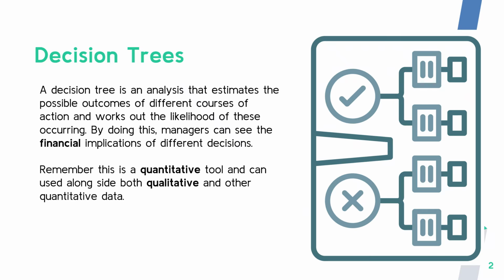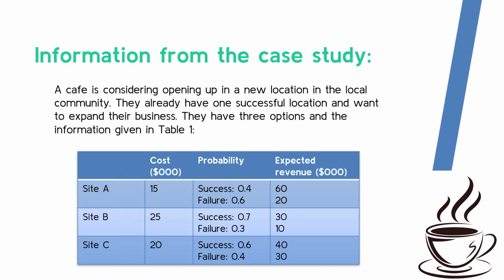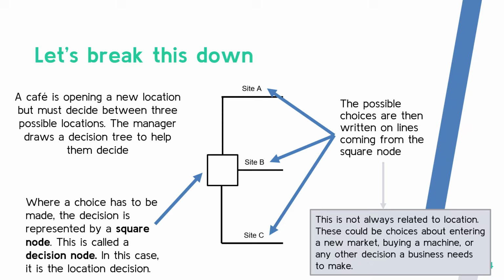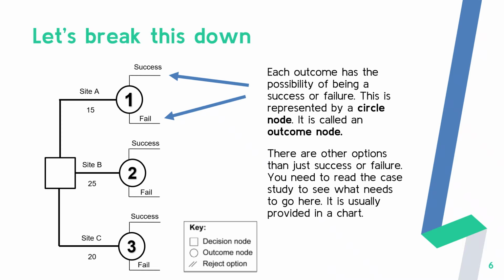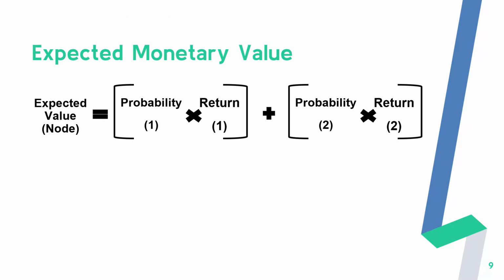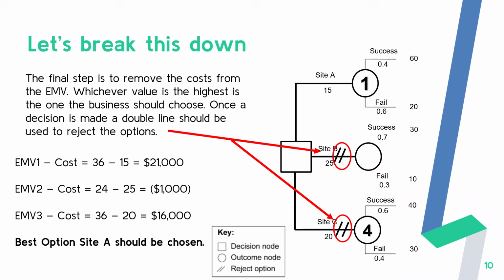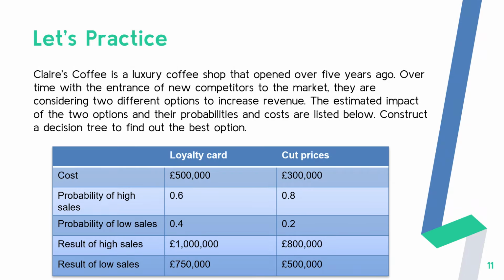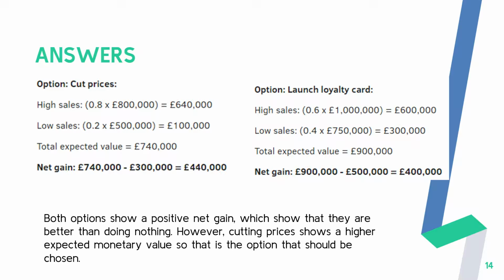Master Decision Trees in 10 Minutes — IB Business Explained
In this video, we’ll go step by step through how to draw, calculate, and analyse a decision tree for IB Business Management. If you’ve ever felt confused about probabilities, expected values, or which option to choose, this tutorial will make everything clear!

You’ll learn:
- How to set up a decision tree from a business scenario
- How to calculate expected monetary values (EMV)
- How to choose the best option using the data
- A short practice activity at the end to test your understanding

Perfect for both IB Business HL and SL students, this video helps you build confidence before exams and gives you a method you can use every time.

If you’d like ready-to-use PowerPoints, student worksheets, and IB Business resources that make learning easy and fun, visit my